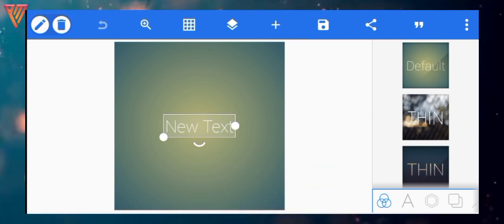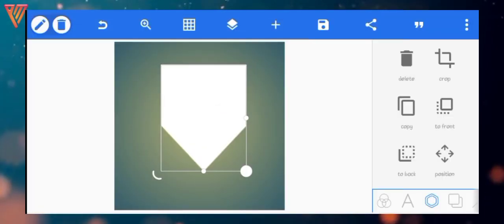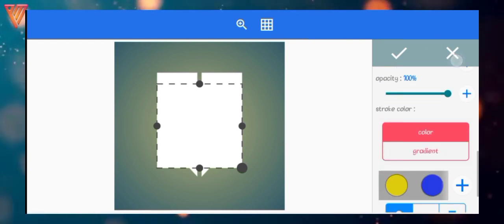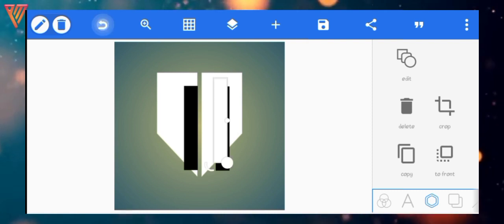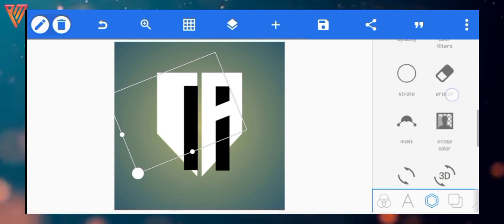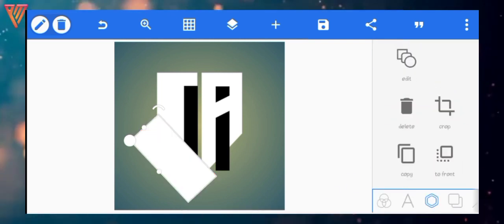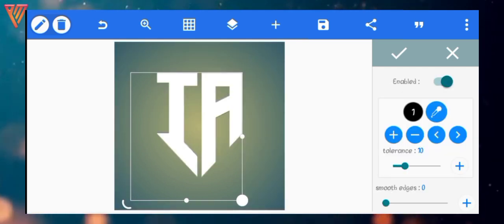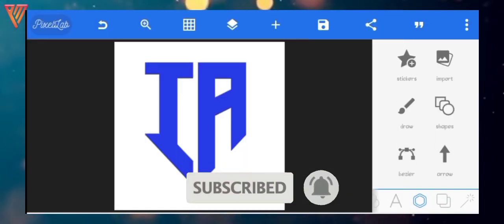Achieve Professional IA Text Logo Design with Pixellab on Android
Hi guys, in today's video, I am going to show you how  to design IA logo design on Pixellab app | professional logo. Hope you enjoyed it

How to Create Logo using pixellab
* The information on the videos and the resources available for download/viewing through this YouTube Channel are for educational and informational purposes